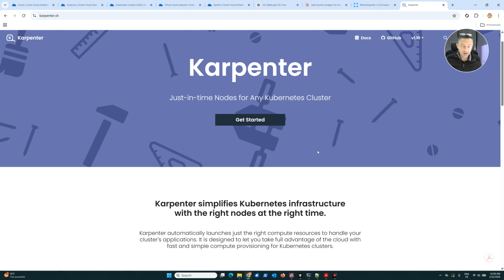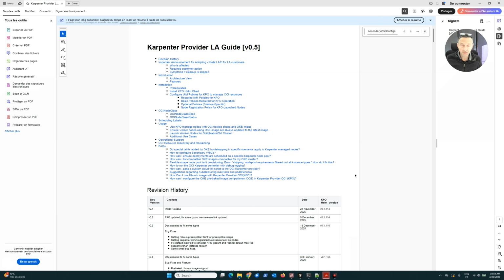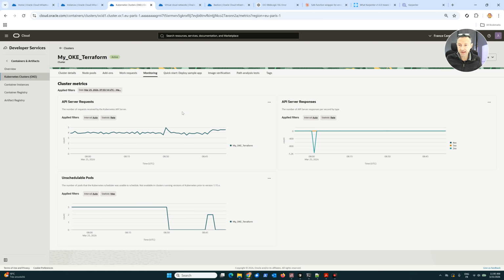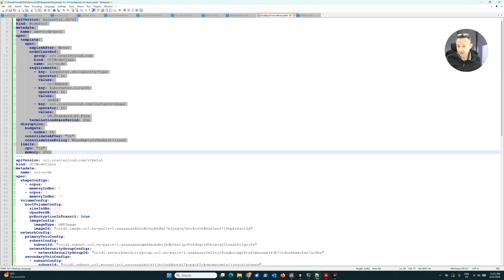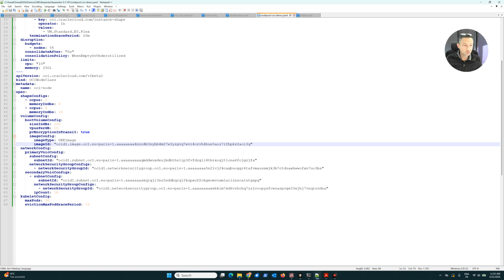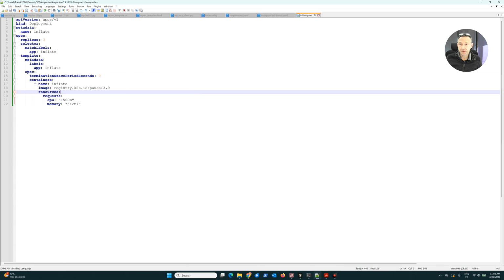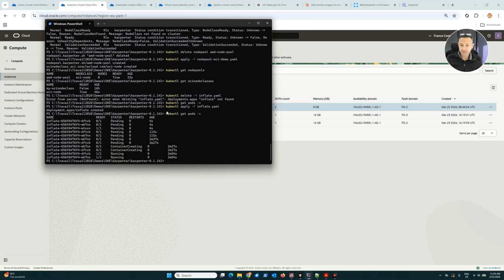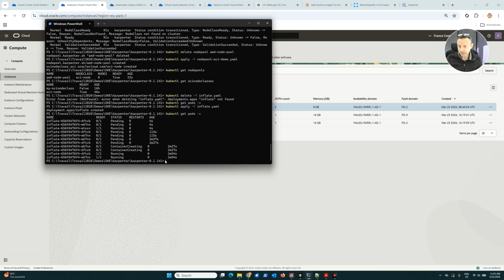Goodbye Cluster Autoscaler? OCI OKE’s New Karpenter Provider Explained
This video introduces the new Karpenter autoscaler, an open source software project designed for Kubernetes. We showcase how this new tool optimizes your Kubernetes cluster, providing efficient scaling. This is particularly useful for environments running on the cloud, including OCI.